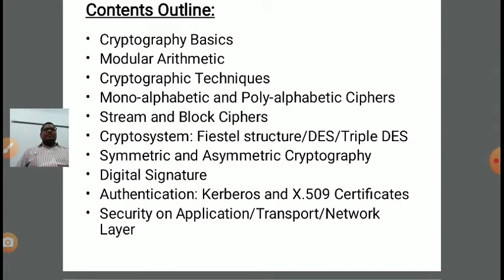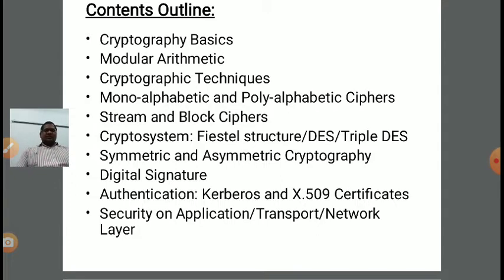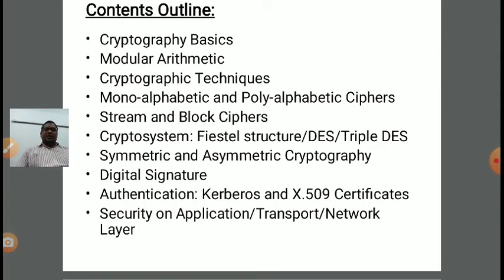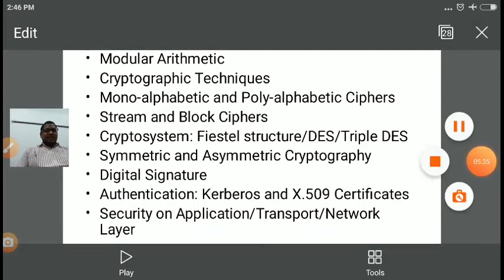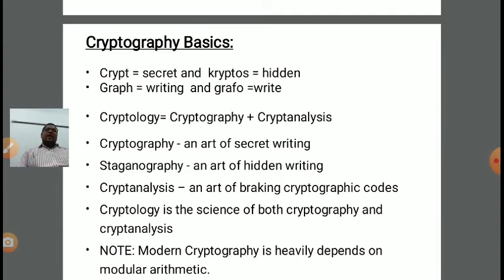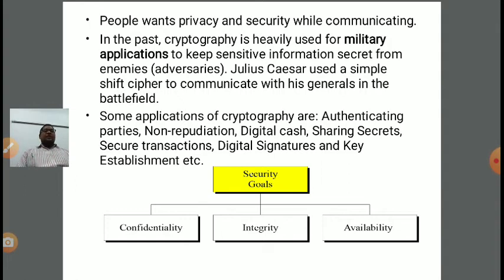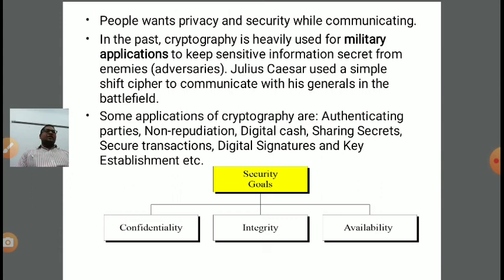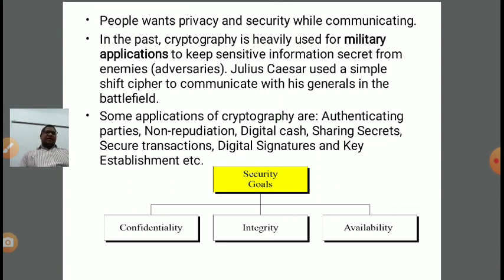Cryptography Basics by Rajendra Aaseri, Assistant Professor GBC Didwana